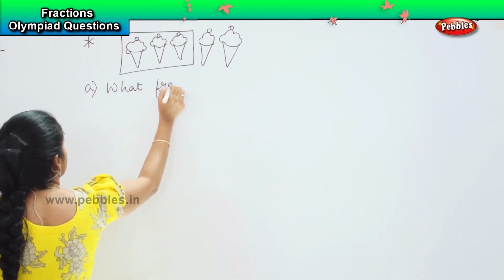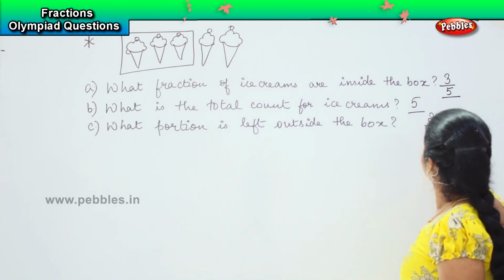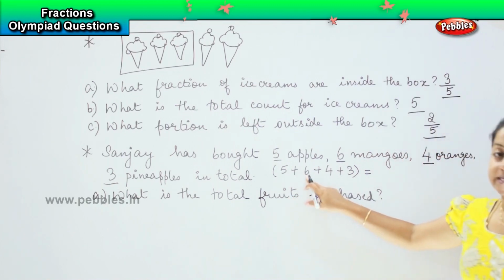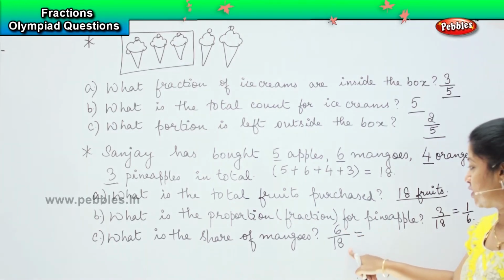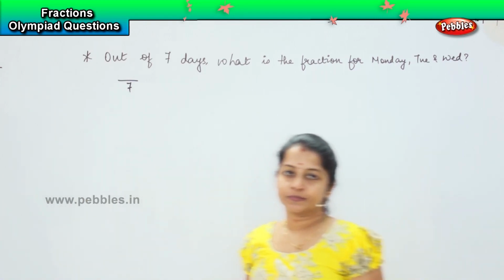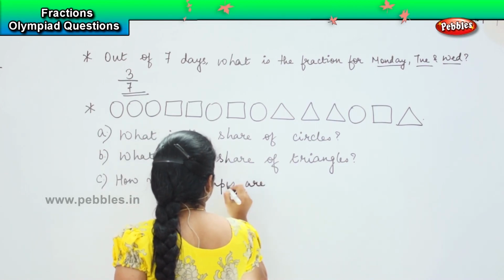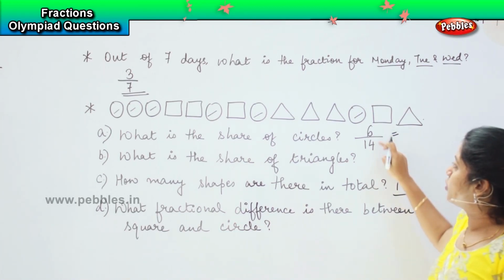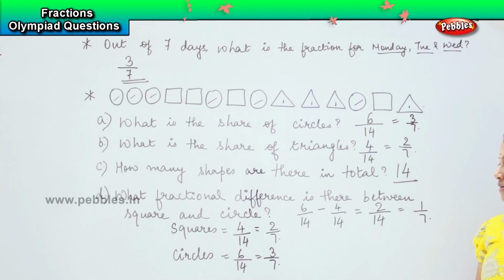Fraction - Olympiad Question - 4 | CBSE | 2nd standard CBSE Maths olympiad